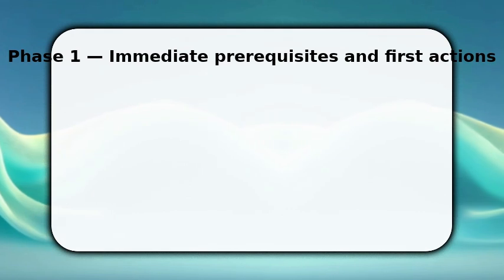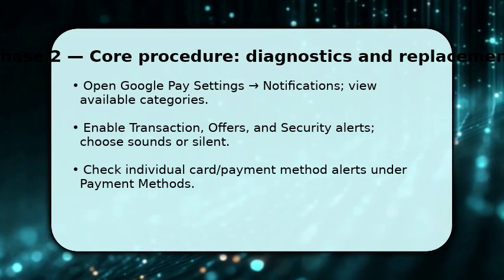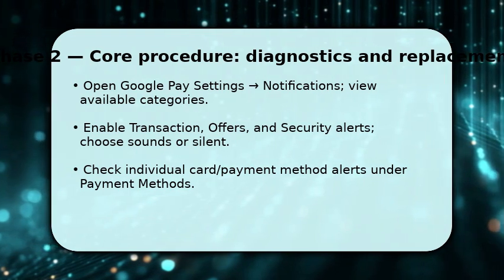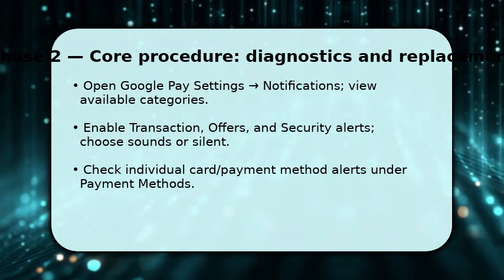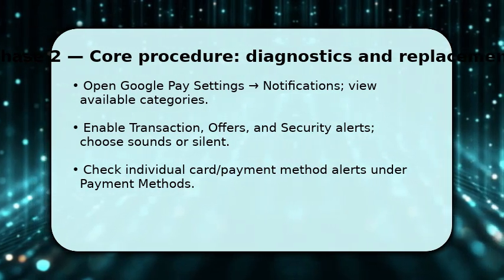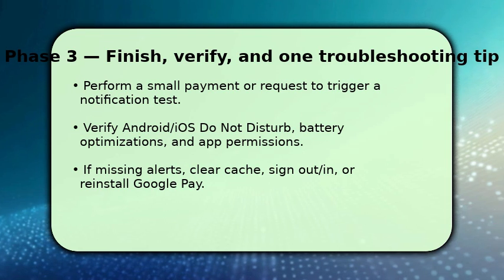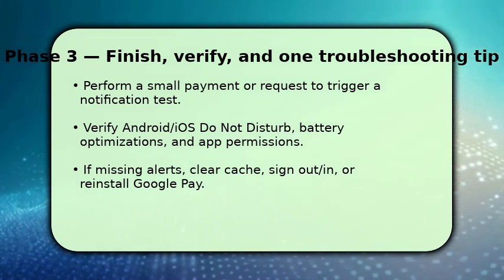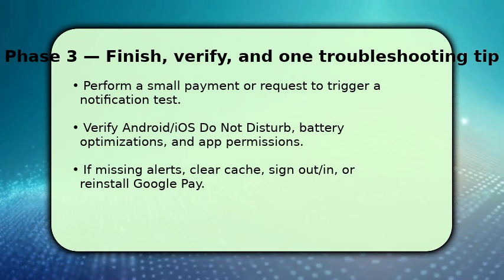How to See Google Pay Notifications - Step by Step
How to See Google Pay Notifications - Step by Step | 🔒 Surfshark VPN Deal — Stay private and secure. $1.99/mo + 3 Months Free ▸

Learn how to view Google Pay notifications on your device in this step-by-step guide. Discover the quickest way to keep track of transactions and payments, ensuring you never miss an alert.

Google Pay, notifications, viewing instructions, track purchases, transaction updates, payment monitoring, alert system, mobile banking app, manage Google Wallet notifications, check payment status